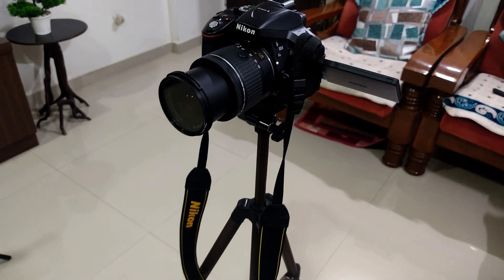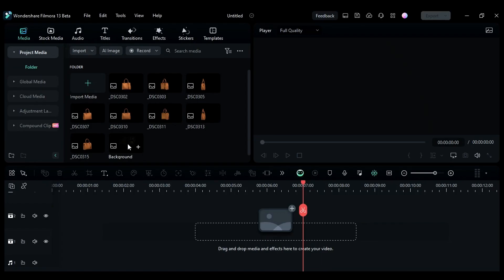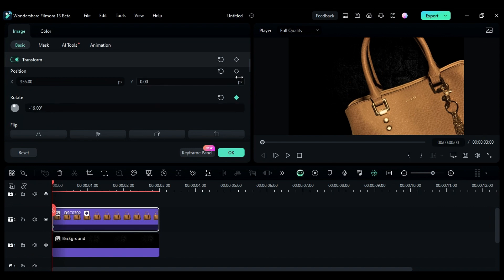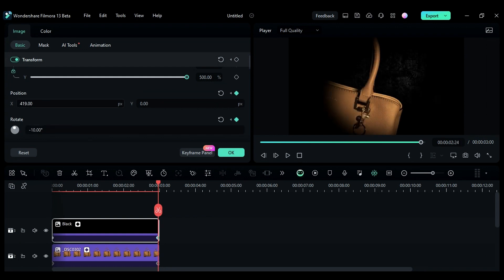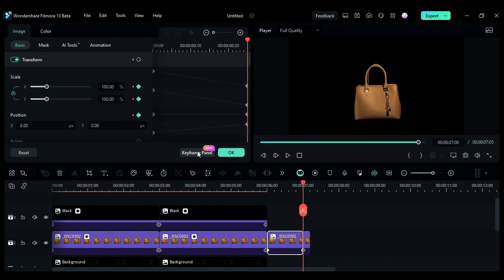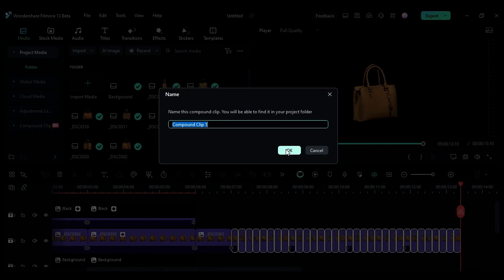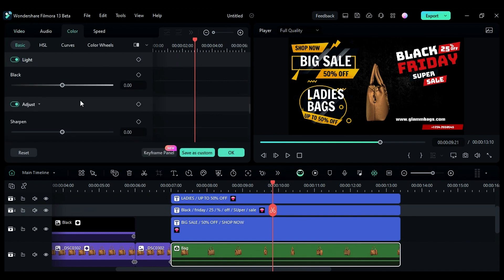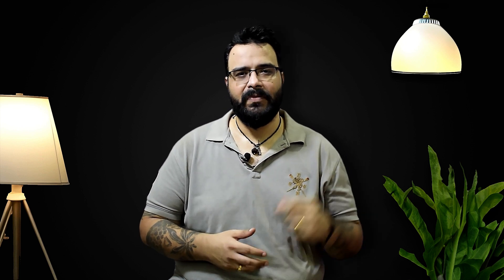Effortlessly Create a Promo Video for Black Friday!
As an individual seller or brand owner, you must show your product through a promotional video. Particularly with Black Friday coming up. But making a new video for each product will cost a lot of money. How to make a promotional video with the lowest cost?This tutorial will show you an easy way to do it by yourself.